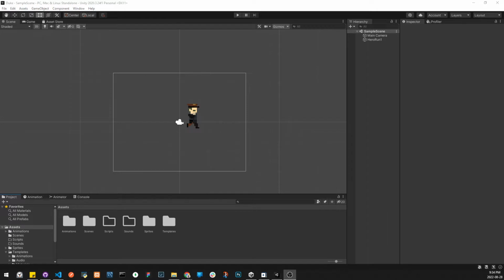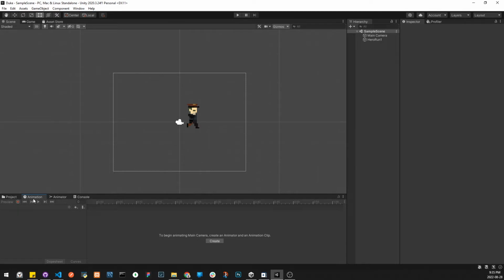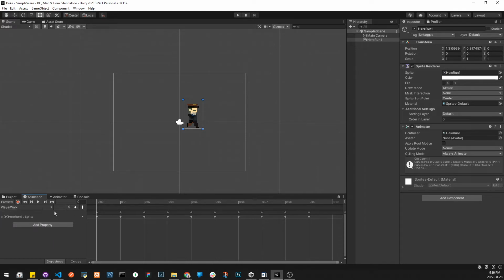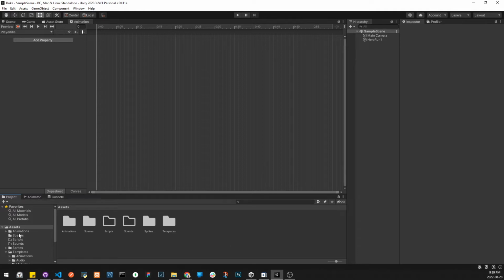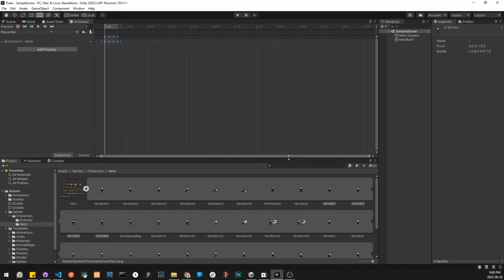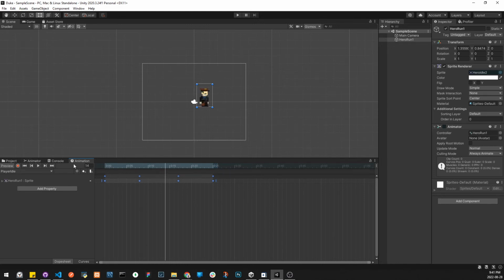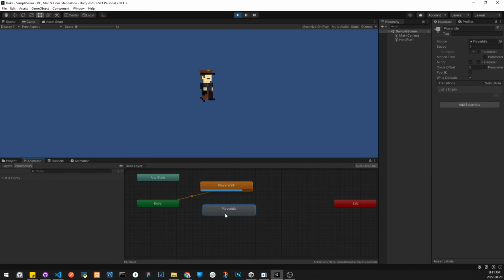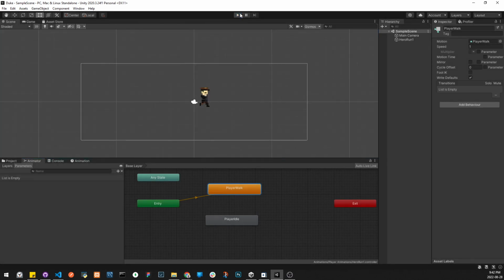Player Animation Idle & Setting default animation using Animator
Player Animation - Player Idle
Select the Idle frame from the Hero Sprite and slice the corresponding frames and right click then create animation and store that inside the animation folder.

Making Degault Animation
Creating default animation using the animator